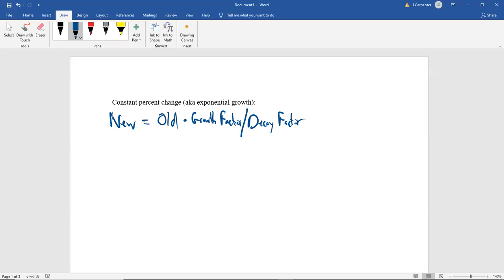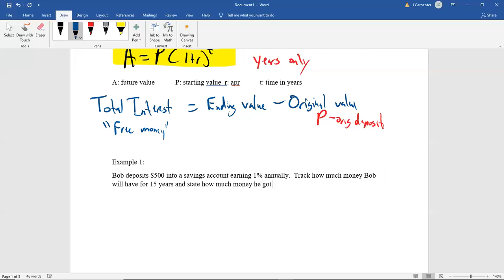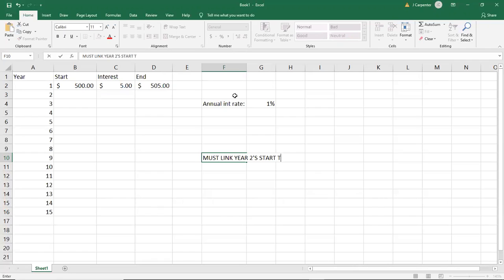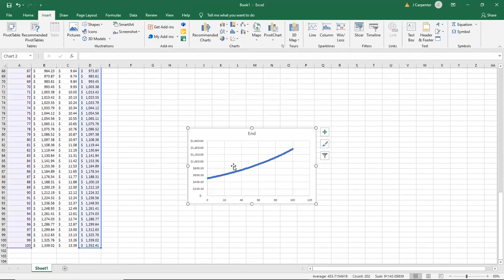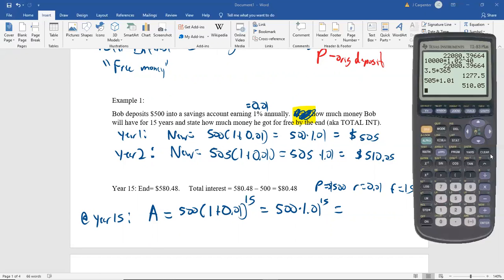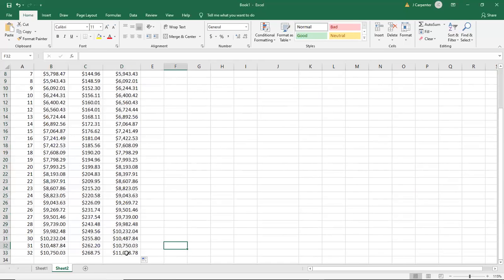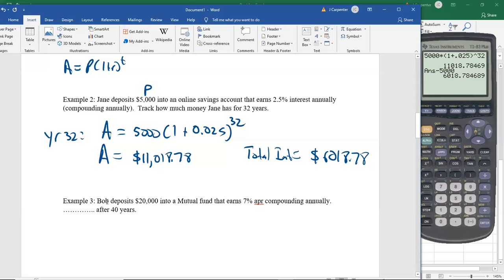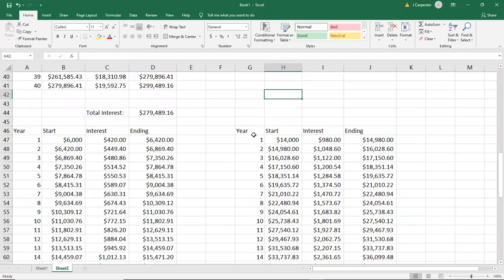MDE 54 11/19/20 Lecture Exponential Examples